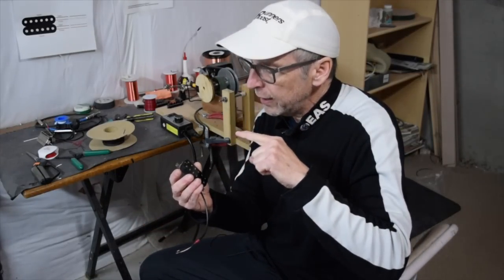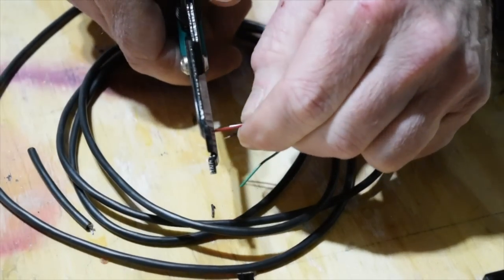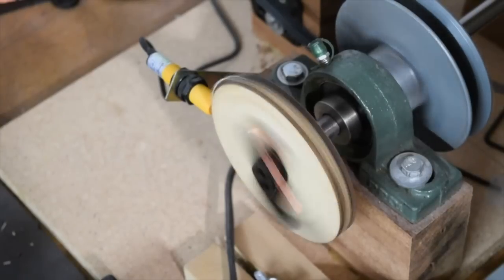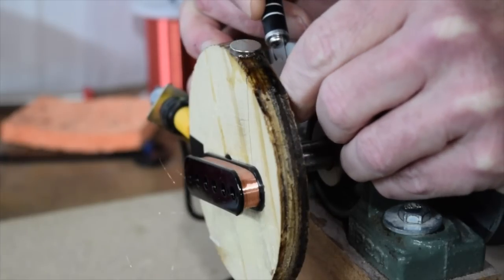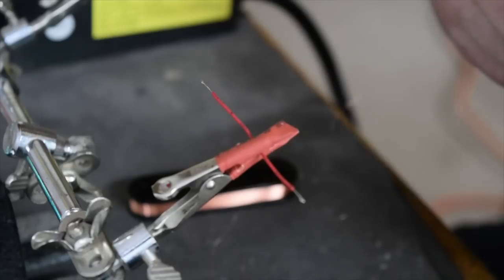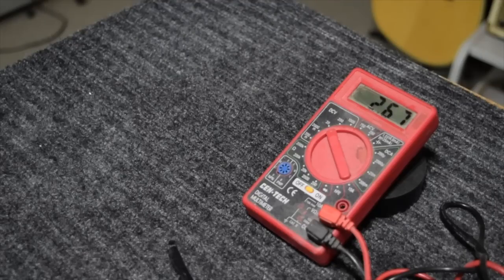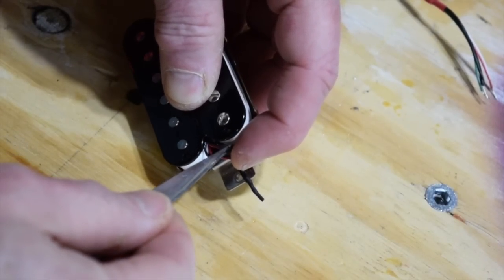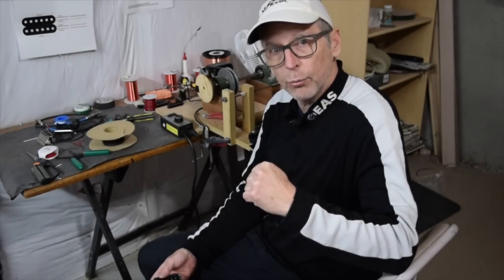Making A Humbucker Pickup For An Electric Guitar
Follow along as I make a humbucker pickup for an electric guitar from start to finish. Show your support! and buy a plan. and buy a shirt!